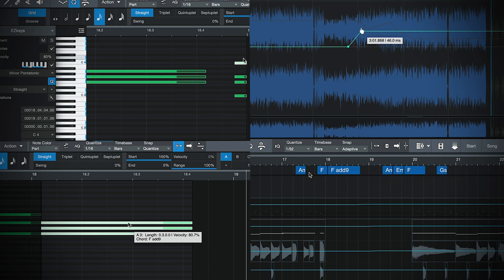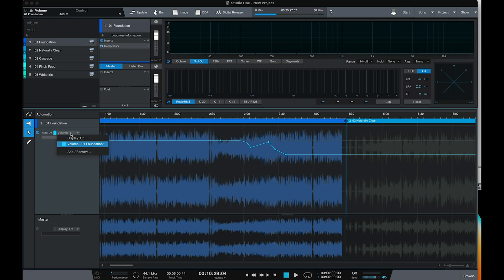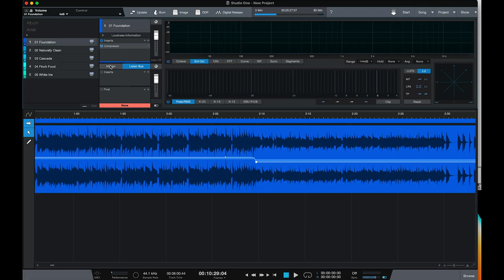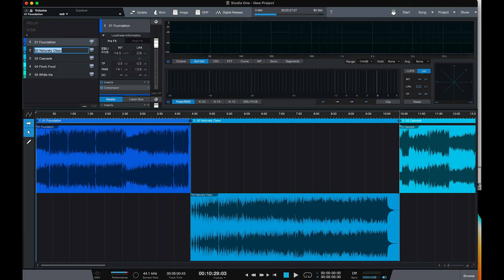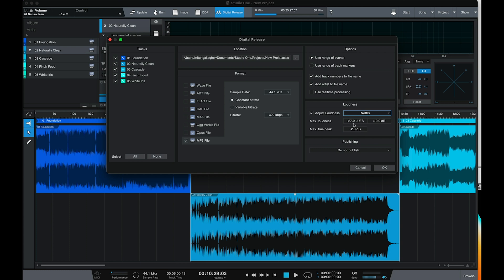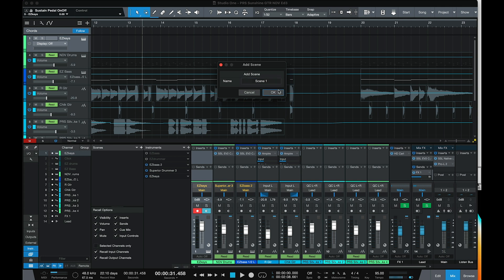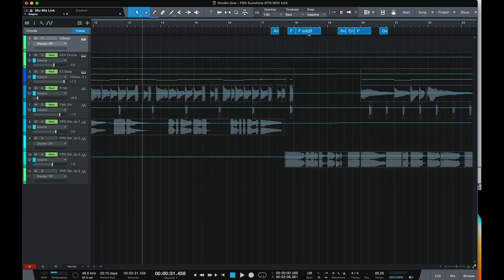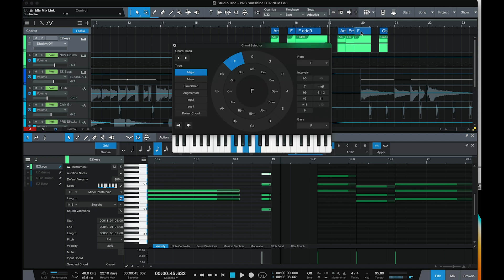PreSonus Studio One 5.5 | New Features Added!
If you‘re wondering what video gear we use, check it out

With improvements to mastering and show pages, editing, and so much more, PreSonus‘s most recent update to their flagship Studio One DAW software optimizes your workflow with a bevy of new and exciting features to explore. Check it out!

After you watch, check out Sweetwater.com today for all your music instrument and pro audio needs!

0:00 — Intro
0:49 — Project Page: Automation
1:52 — Project Page: Clip Gain Envelopes
2:28 — Project Page: Listen Bus
2:57 — Project Page: Render/Transform Audio
3:46 — Project Page: Track Rename
4:02 — Project Page: Multiple Format File Export
4:30 — Project Page: Target Loudness
5:19 — Show Page: Detach Perform View
5:51 — Workflow & Editing
6:10 — Mix: Automation for Mix Scenes
7:10 — Edit: MIDI & Chord Track
7:55 — Edit: MIDI Strum Patterns
8:25 — Edit: MIDI Chord Stacks & Chord Selector
9:11 — The Wrap-up